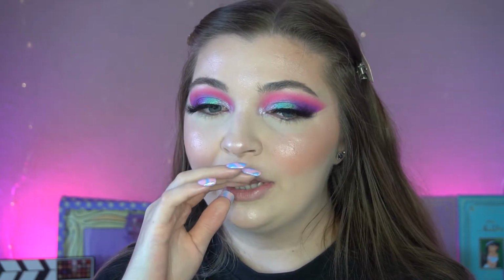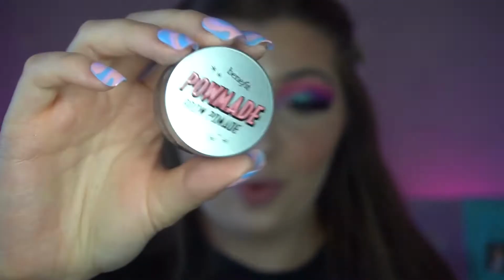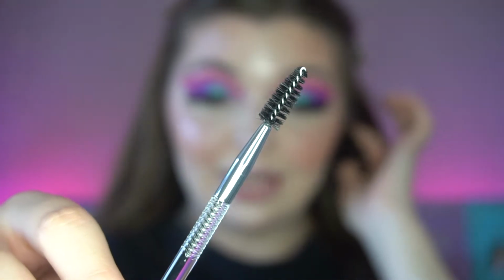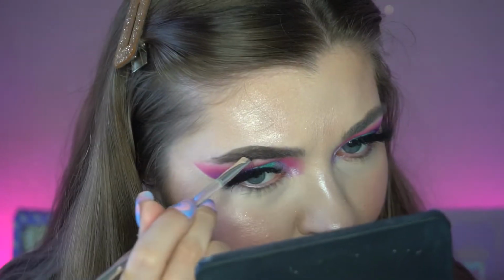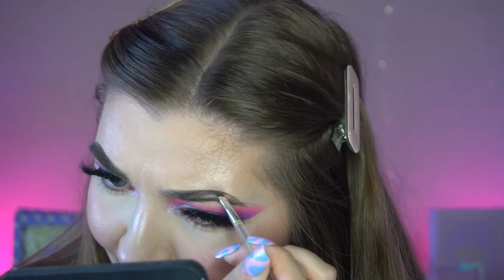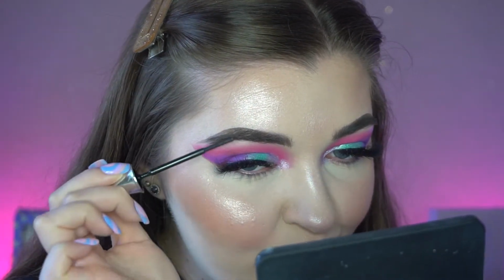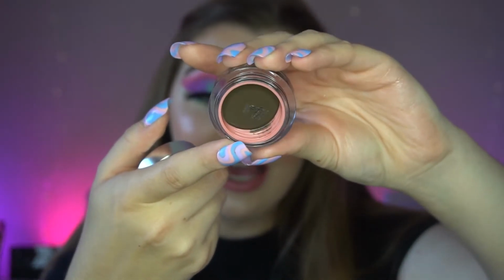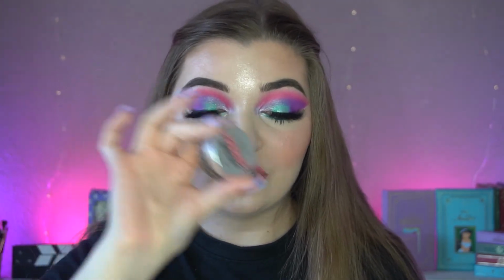NEW BENEFIT COSMETICS POWMADE BROW POMADE!⭐️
This is my video testing the new Benefits Cosmetics Powmade Brow Pomade ⭐️

FACE:
@relove.by.revolution Pore Vanish Primer
@anastasiabeverlyhills Luminous Foundation (130N)
@anastasiabeverlyhills Magic Touch Concealer (1)
@anastasiabeverlyhills Loose Setting Powder (Vanilla)
@benefitcosmeticsuk Hoola Glow Bronzer*
@lunarbeauty Moon Prism Blush Palette (Stargaze)
@anastasiabeveryhills X @nicoleguerriero Glow Kit (Kitty Kat)

EYES & BROWS:
@benefitcosmeticsuk Powmade Brow Pomade (4.5)*
@benefitcosmeticsuk 24H Brow Setter*
@iheartrevolution Fruity Pebbles Palette (Sweet, Dino, Hoppy, Bedrock, Milk, Slate Rock & Gravel)
@benefitcosmeticsuk They’re Real Magnet Mascara*

LIPS:
@xxrevolution XXude Satin Liquid Lipstick (Disaster)
@makeuprevolution Shimmer Bomb (Glimmer)